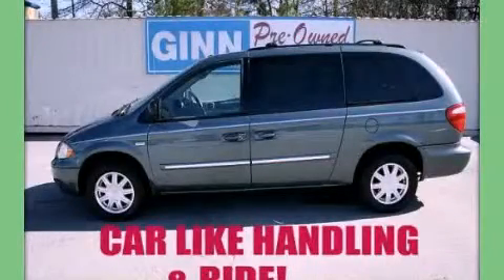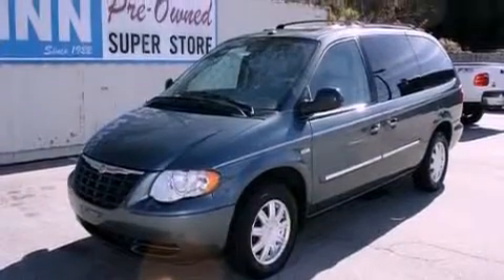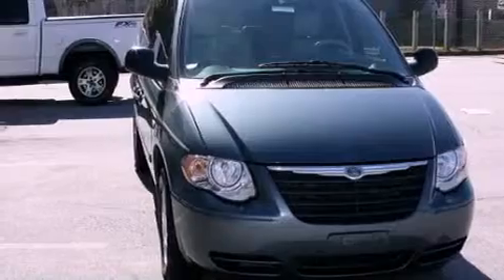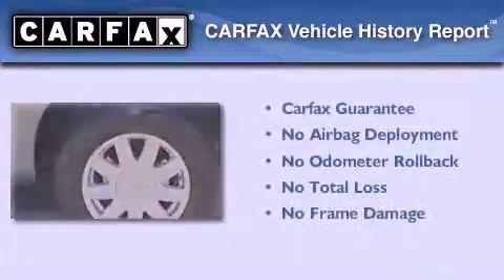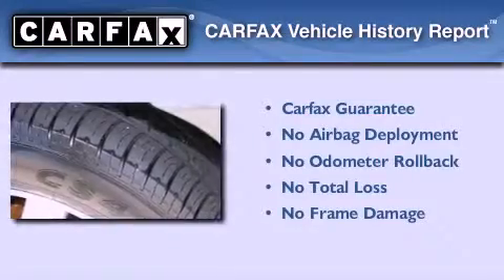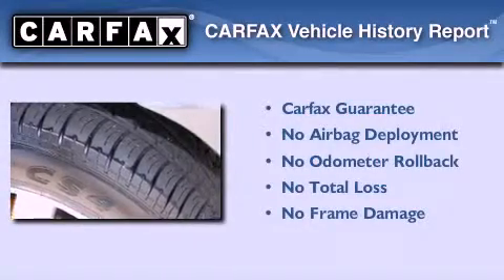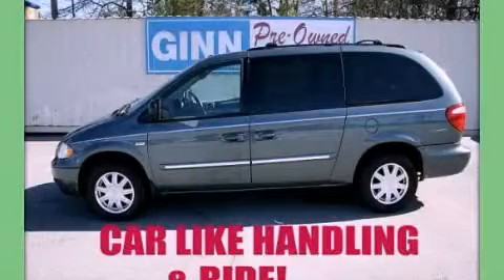2007 Chrysler Town Country Convington GA 30014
Year : 2007
 Make : Chrysler
 Model : Town and Country
 Engine : Gas V6 3.8L/230
 Trans . : Automatic
 Exterior : Magnesium Pearl
 Miles : 92,535
 Interior : Dark Khaki Light Graystone
 8153 Access Road
 Convington , GA 30014
 2007 Chrysler Town and Country Convington GA